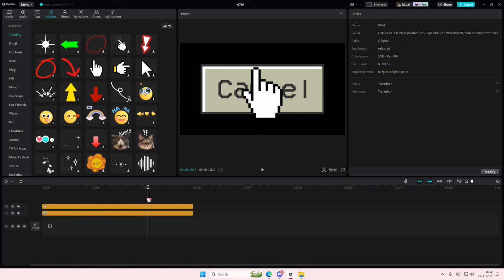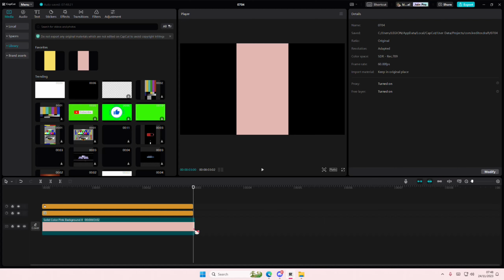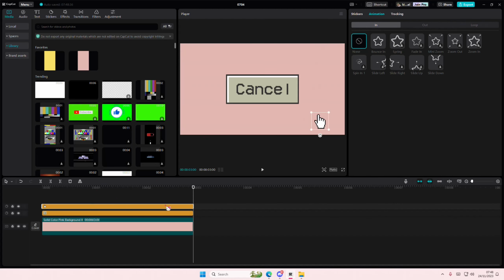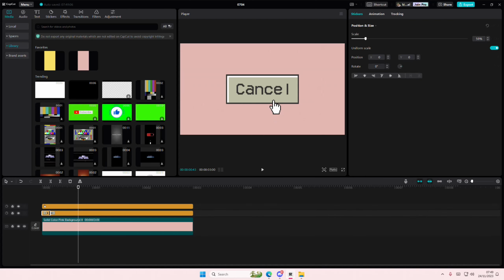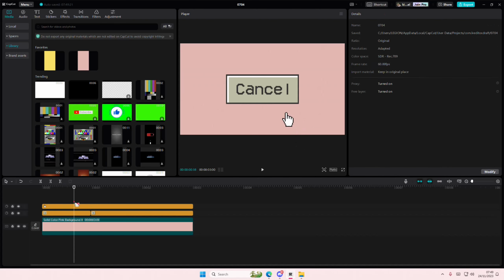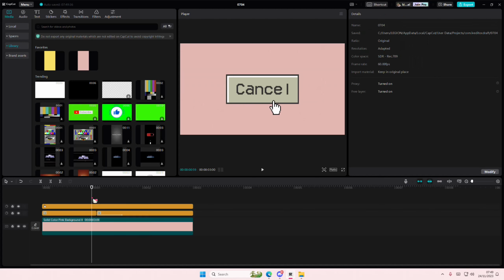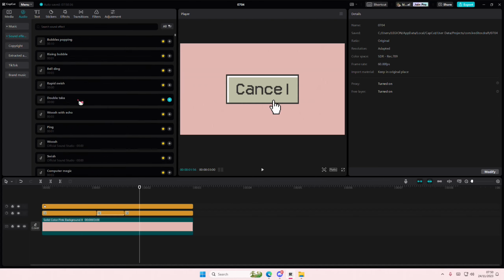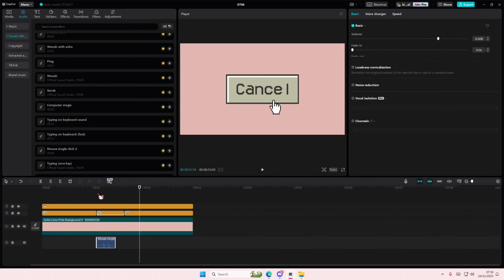~ Want to Add Button Pressing Animation Sticker on CapCut PC? Watch This Tutorial Now!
With easy-to-follow instructions and practical demonstrations, you'll learn how to resize buttons, adjust mouse movements, and add background effects to make your animations pop. Whether you're a seasoned CapCut user or just starting out, this tutorial is designed to help you master the art of button pressing animation effortlessly.

Throughout the tutorial, we'll also provide tips and tricks to optimize your workflow and enhance the visual appeal of your animations. From selecting the right animation effects to adjusting durations and timing, you'll gain valuable insights to create professional-looking animations with ease.

But that's not all! We'll also address common questions and concerns, ensuring that you have all the information you need to succeed. Plus, we'll encourage interaction by inviting you to leave your questions and feedback in the comments section below. Your input is invaluable, and we're here to help you every step of the way.

So, what are you waiting for? Let's dive into the world of button pressing animation stickers on CapCut PC and take your videos to the next level! Together, let's unleash your creativity and make your content stand out from the crowd.

User